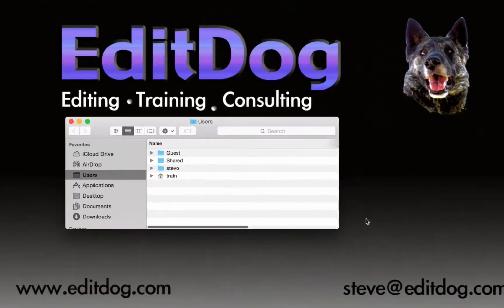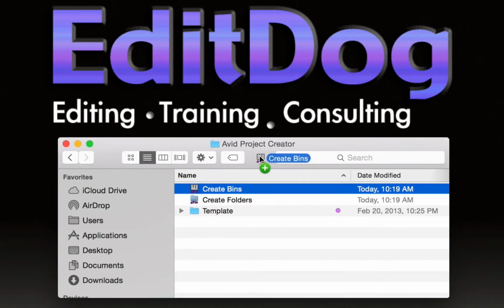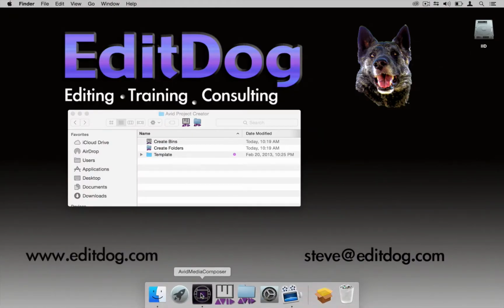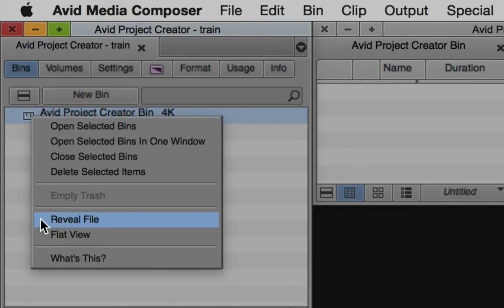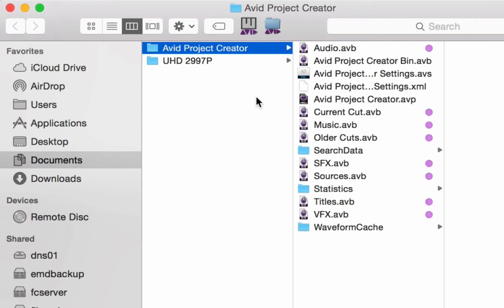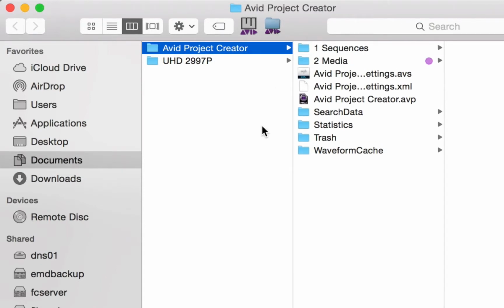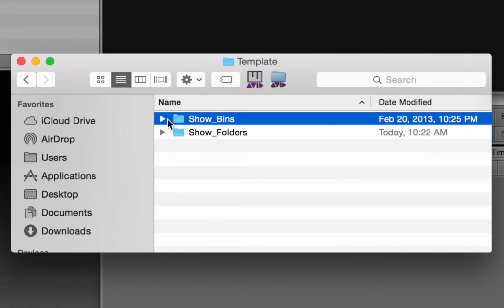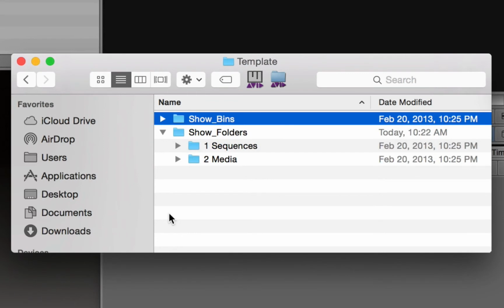Avid Project Creator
This video is about Avid Project Creator, an application that automates the creation of a standard bin and/or folder structure inside any Avid Project.